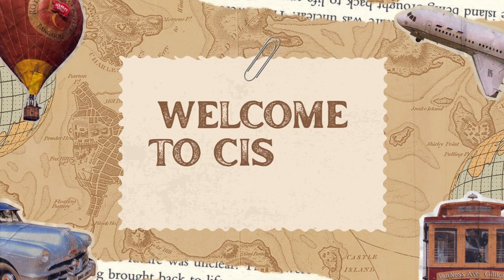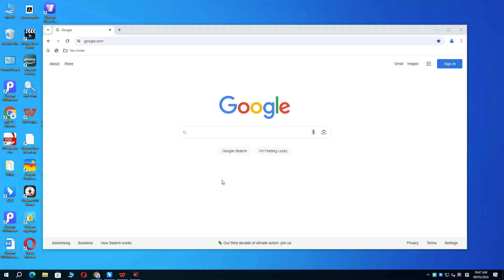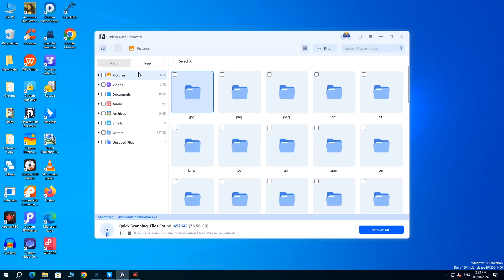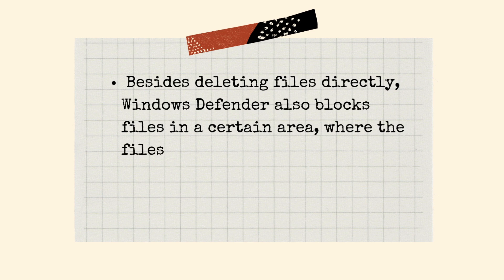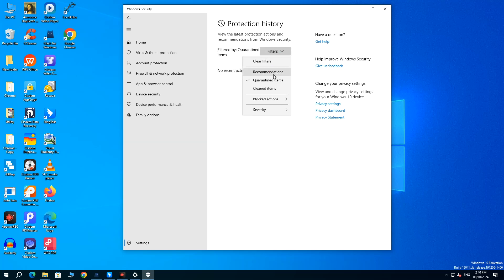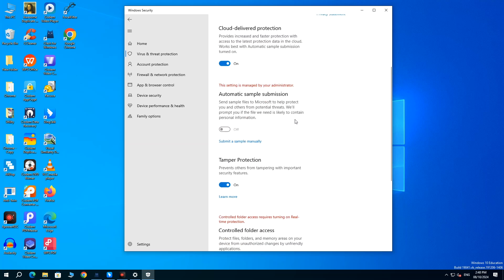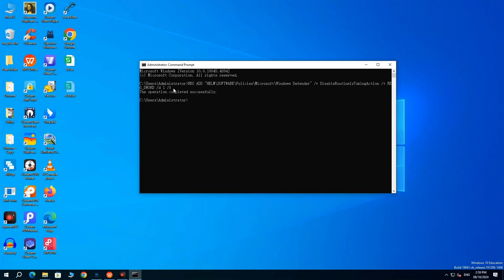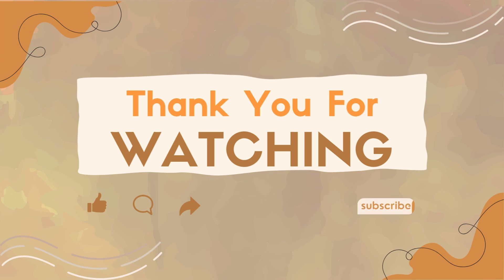How to Undo and Stop Windows Defender Deleting Files?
Are you wondering how to stop Windows Defender from deleting files in Windows 11/10? And how to undo Windows Defender deleting files, namely, recover files deleted by WD?  Watch this video for right answers.

Part 1. How to recover files deleted by Windows Defender: starting from 00:21
Part 2. How to stop Windows Defender from deleting files: starting from 02:56

The command line required for method 2 in Part 2:
REG ADD “HKLM\SOFTWARE\Policies\Microsoft\Windows Defender” /v DisableRoutinelyTakingAction /t REG_DWORD /d 1 /f